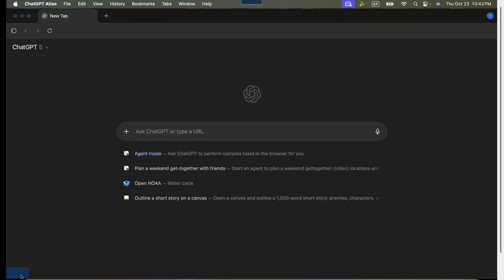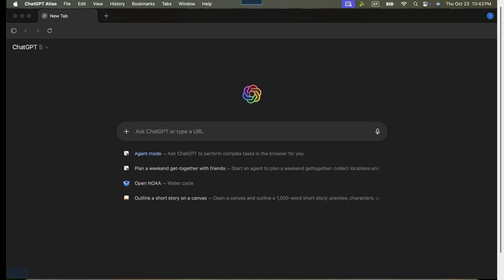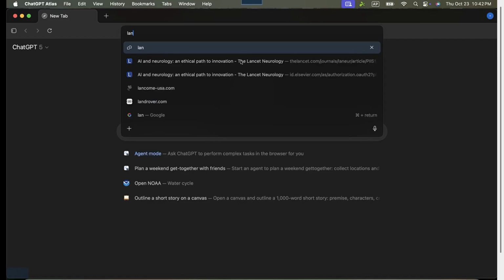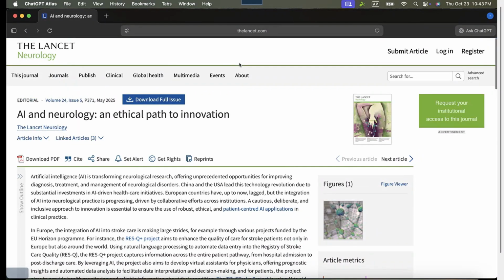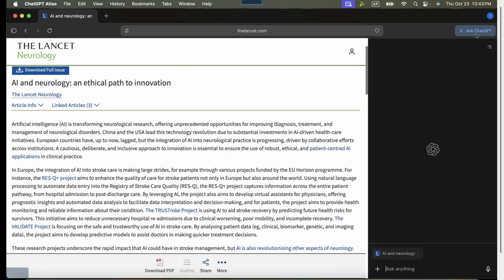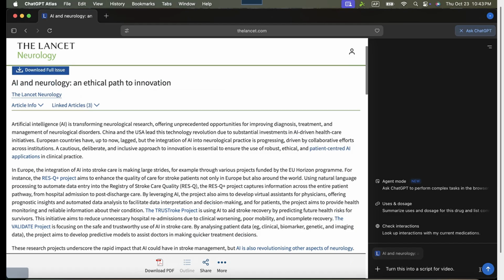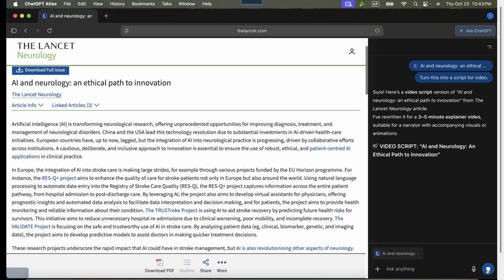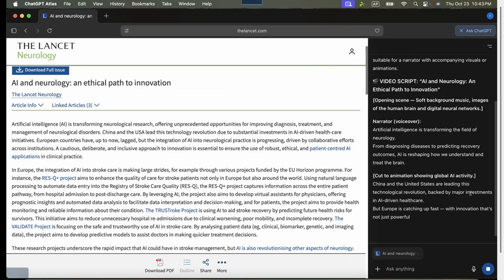How to Turn an Article into a Script with ChatGPT Atlas (2025 Guide)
How to Turn an Article into a Script with ChatGPT Atlas